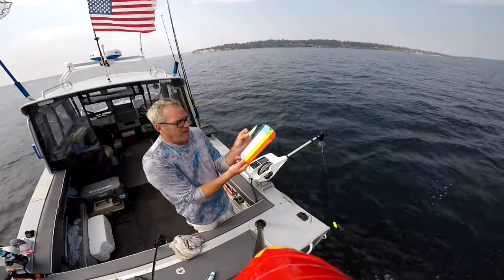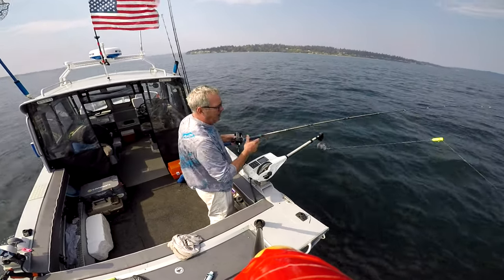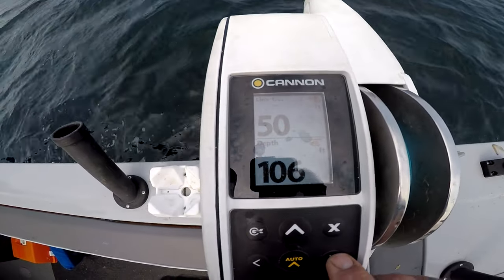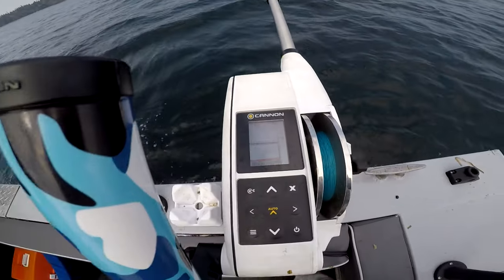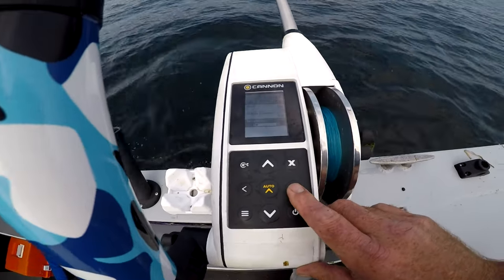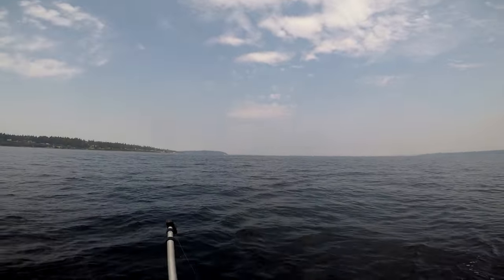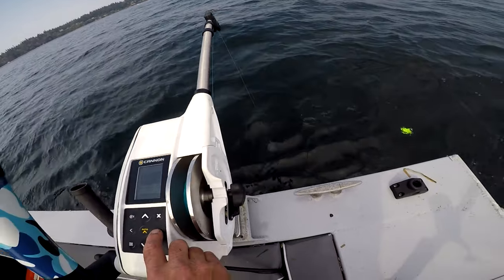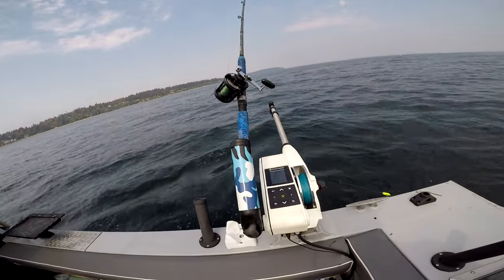CANNON OPTIMUM DOWNRIGGERS - HOW TO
Some of you probably have seen my other video on downriggers, here's the next gen of trolling aboard the F.V. Social Distance. join me for a few simple things I've discoverd with my Cannon Optimum electric downriggers.